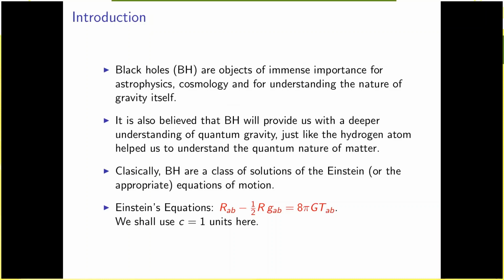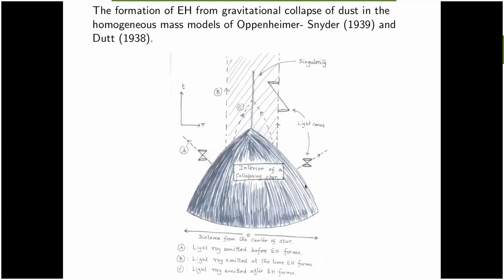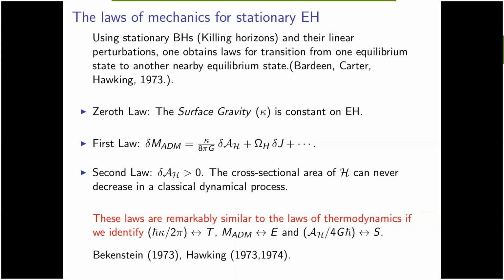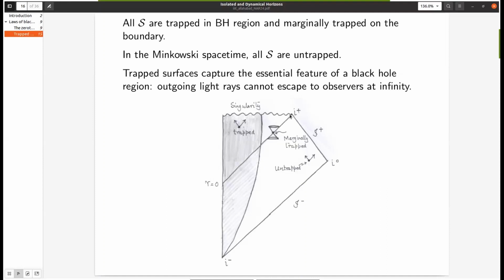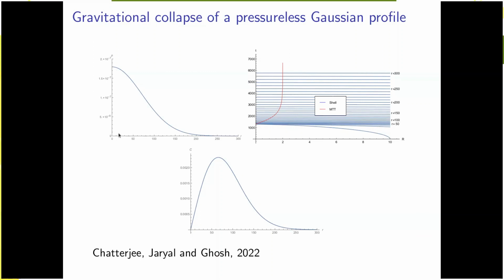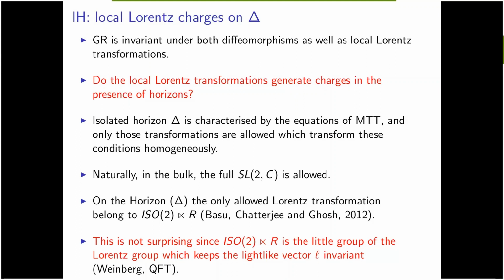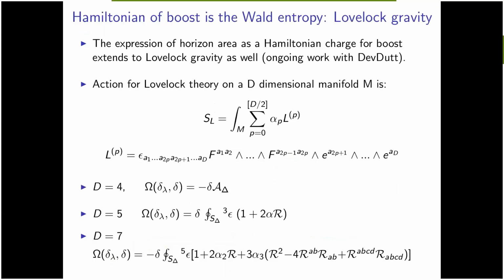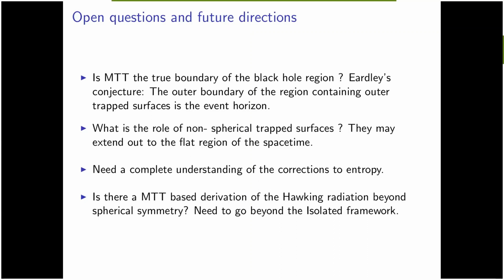Ayan Chatterjee: Isolated and Dynamical Horizons